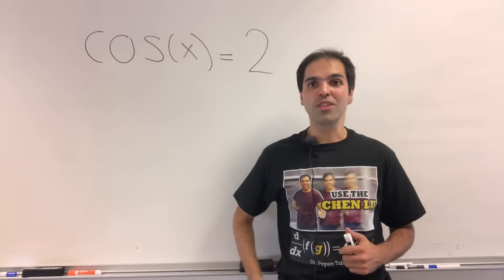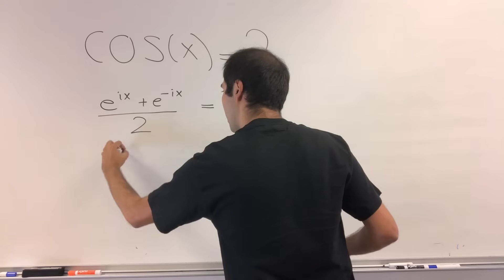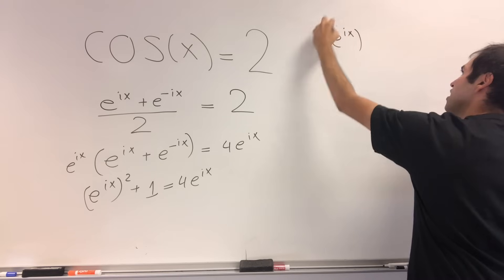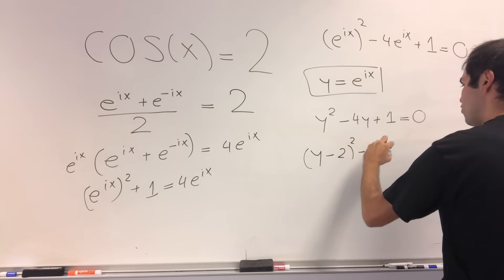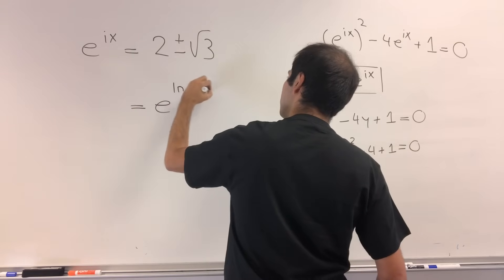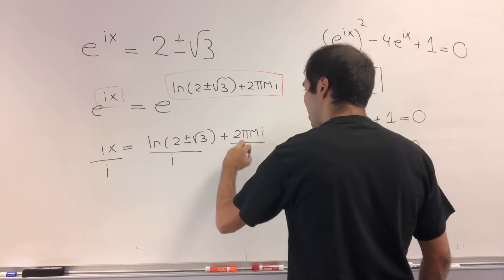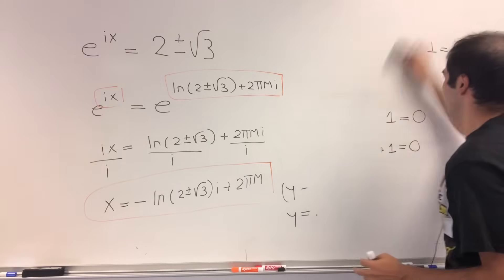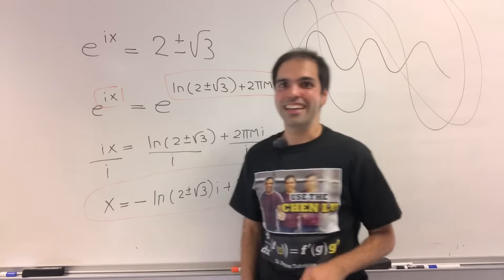cos = 2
Solving cos(x) = 2 using complex numbers. Write cos in terms of complex exponentials as and solve a quadratic equation. This is very suitable for college algebra and calculus students